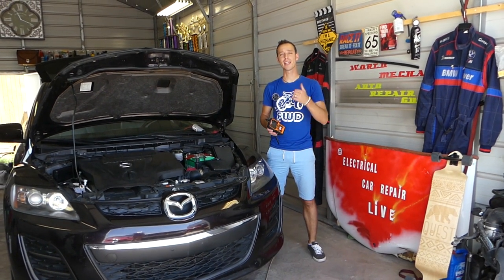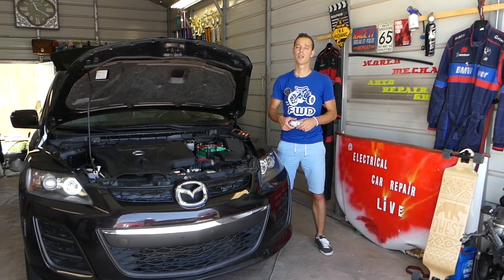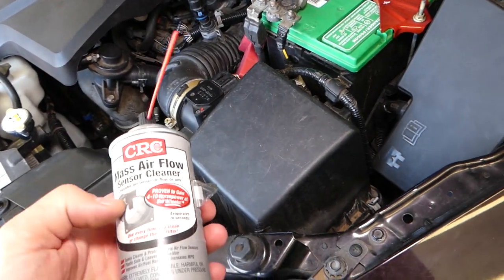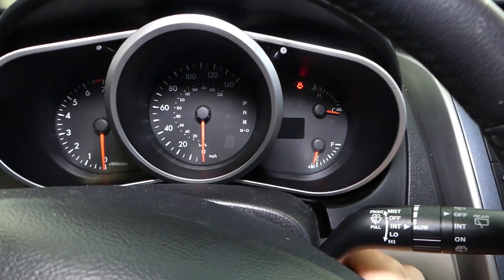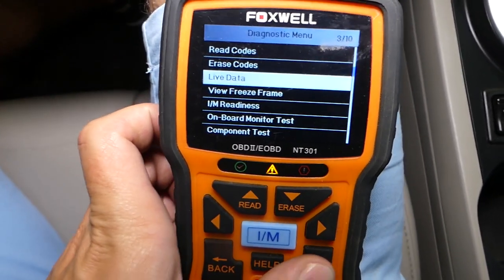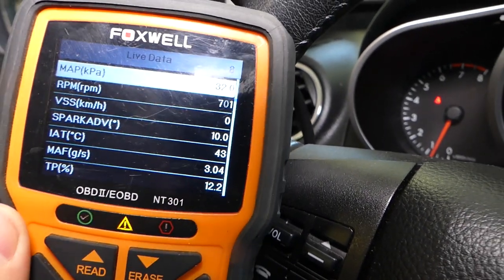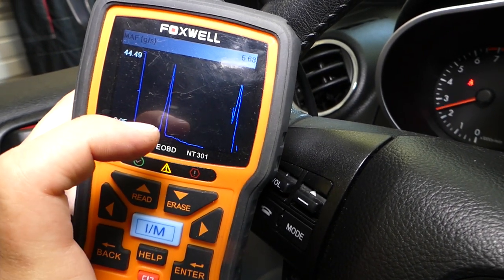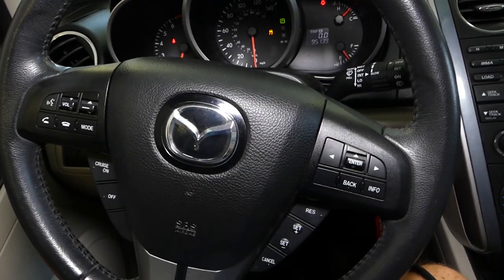HOW TO KNOW IF MAF SENSOR IS BAD OR GOOD. TEST MASS AIR FLOW SENSOR CODE P0102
If you have code for MAF sensor and you engine light is on we will demonstrate how to test MAF sensor and know if your sensor is working or not. MAF Sensor is also know as mass air flow sensor. We demonstrated how to test this maf sensor just by using a simple obd scanner that let you see live that. Most of the times the reading of a maf sensor is displayed in g/s which stands for grams per second. Hopefully you will find the video helpful and be able to test your maf sensor / mass air flow sensor.

► OBD Scanner Foxwell

•Cameras
Panasonic Lumix FZ300

•Tripod
Polaroid 72-inch

•Microphone
Polaroid Pro Video Condenser

•Light
NEEWER 160 LED CN-160 Dimmable

•Camera
Sony HD Video Recording HDRCX405